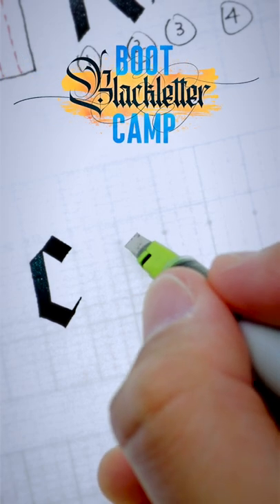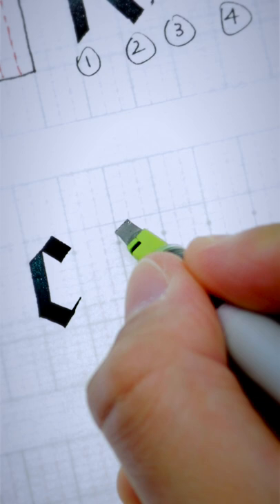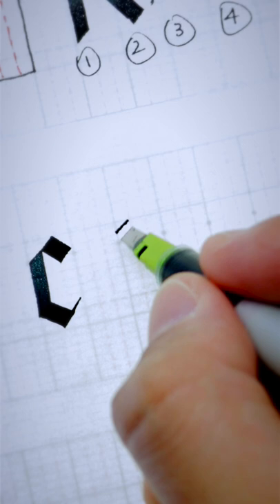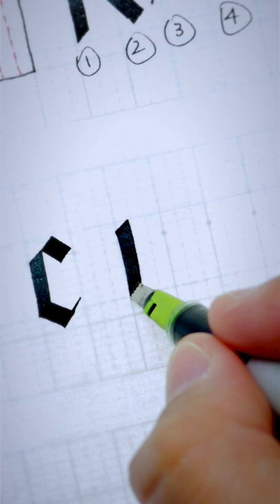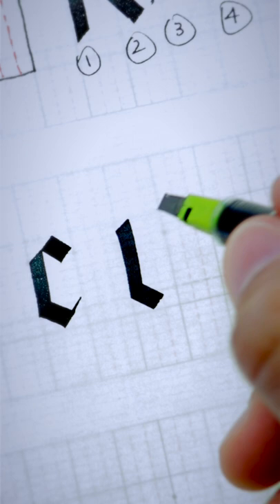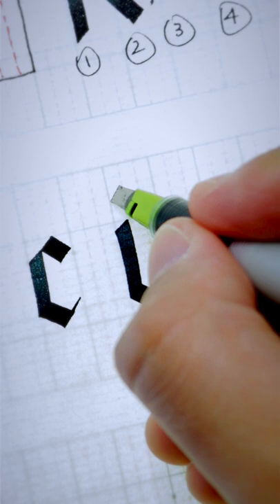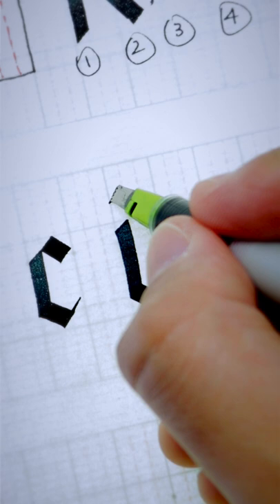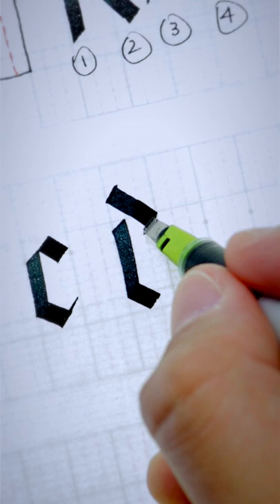How to write a SIMPLE blackletter calligraphy "d"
Pens:
Complete Set (6-pack)
Original Set (4-pack)

3.8 mm (shown in video)

1.5 mm
2.4 mm
3.0 mm
4.5 mm
6.0 mm

Ink Refills